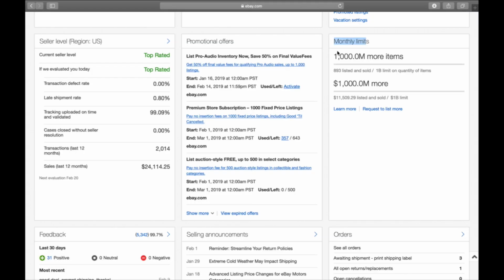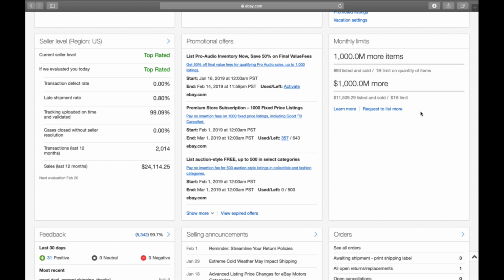Ebay Selling Limits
MY EBAY STORE

Facebook.com/Rockstarflipper.  @rockstarflipper
Instagram.com/Rockstarflipper.  @rockstarflipper
Twitter.com/Rockstarflipper.        @rockstarflipper